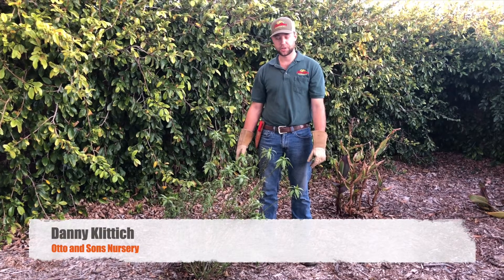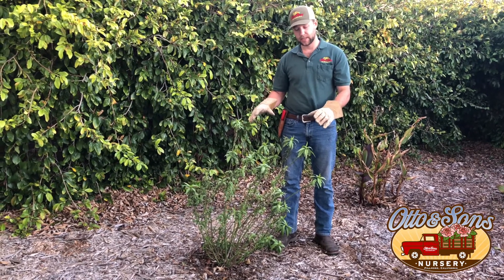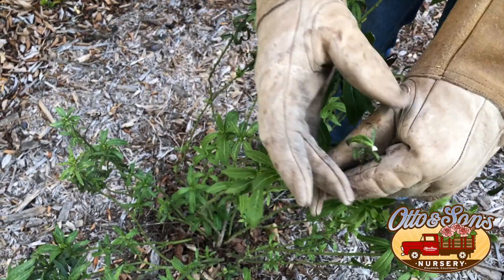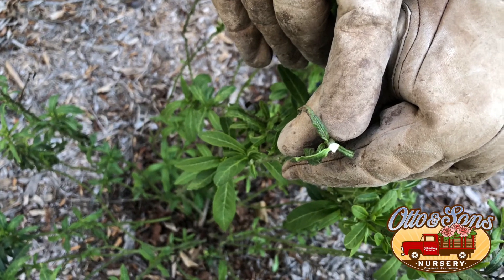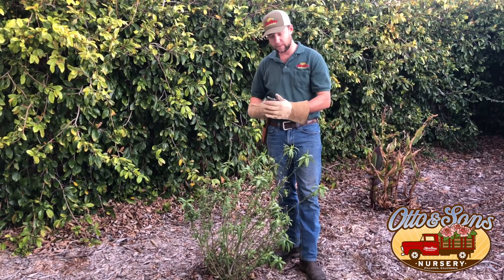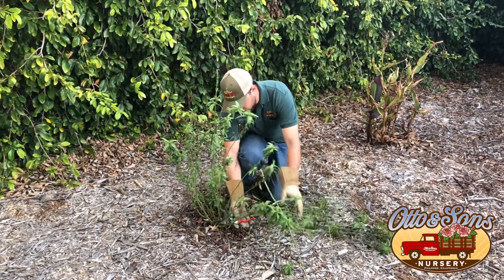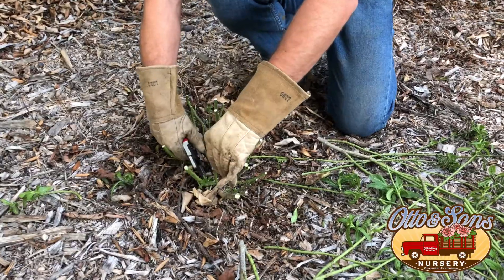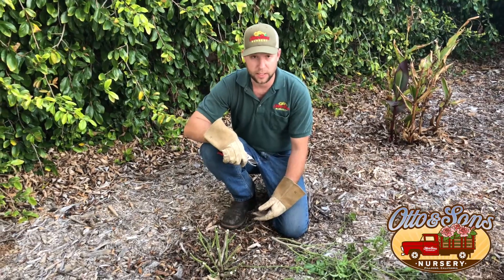Milkweed Winter Pruning, Save the Monarchs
Milkweed is the only host for Monarch Butterflies caterpillars.  There are several  species of milkweed.  The most popular in the landscape is an introduced species that does not go dormant like the native species. This lack of dormancy is thought to be linked to a bacterial disease that can kill the monarch during pupation.  Trimming the introduced species down in winter and creating an artificial dormancy reduce the amount of bacteria in the environment and may provide a safer food source come spring for this beloved species. Watch the video for more details and procedures.